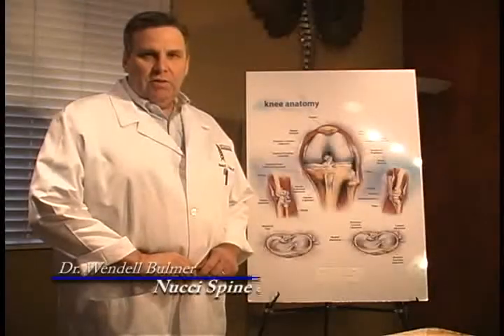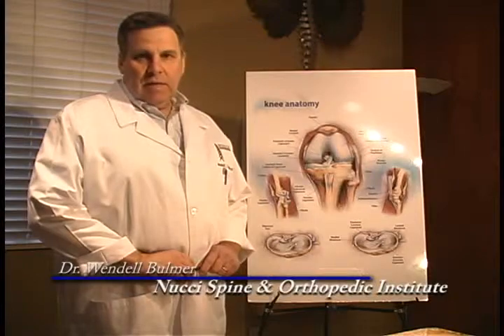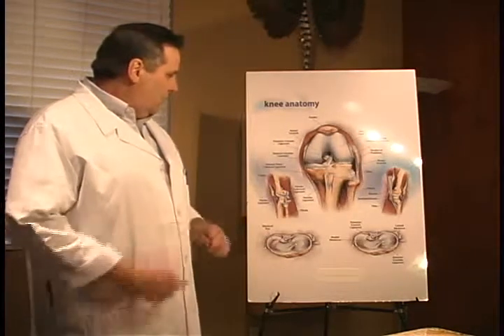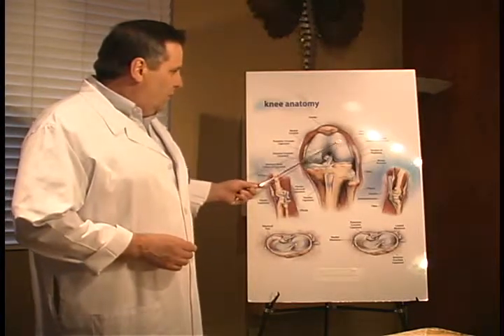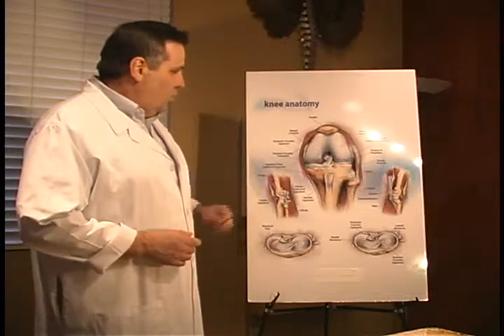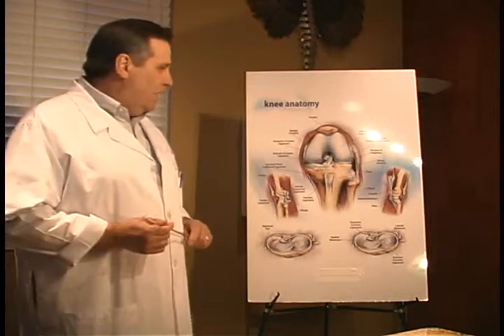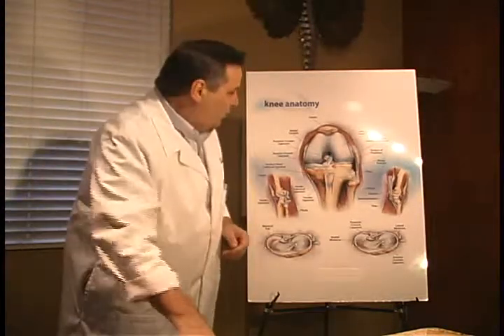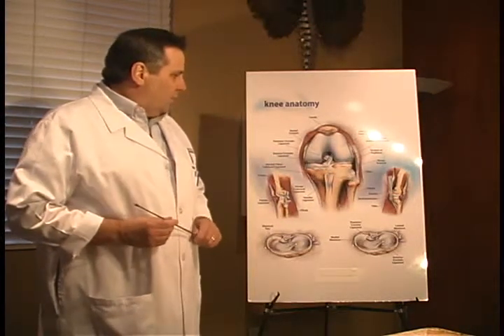Dr Bulmer Discusses Arthroscopic Knee Surgery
Board certified orthopedic surgeon Dr. Wendell Bulmer discusses minimally invasive arthroscopic shoulder surgery at the Nucci Spine and Orthopedic Institute.